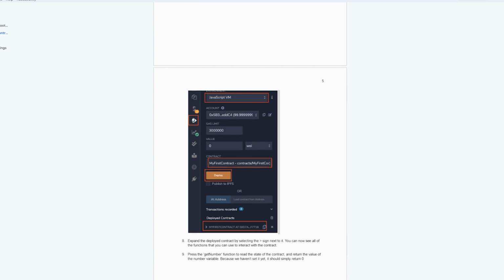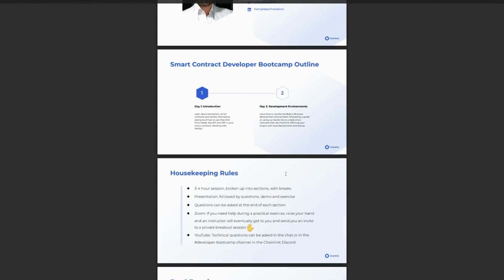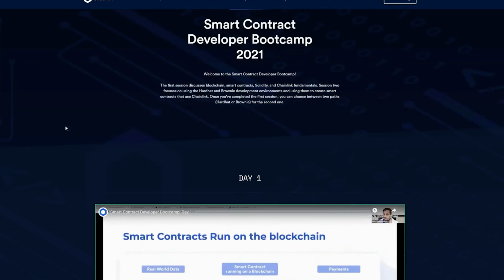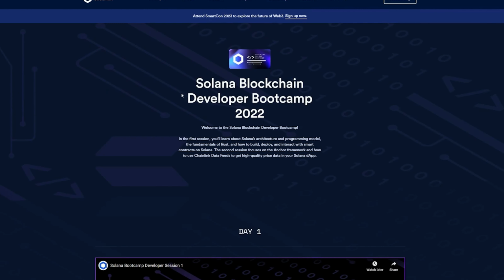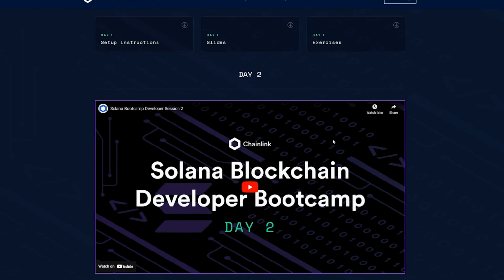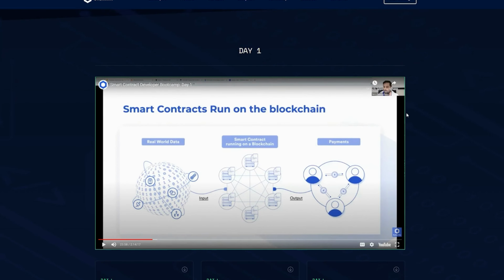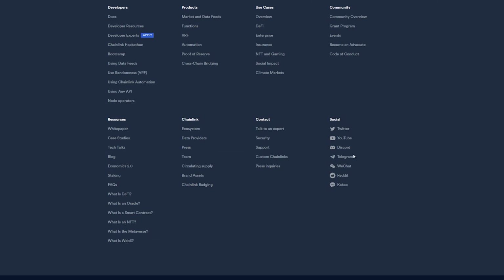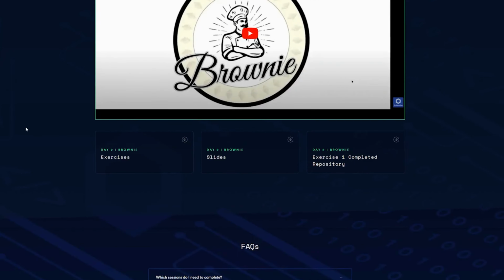Reviewing Chainlink Education | Free for a Reason?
In this episode, we will dive into the Chainlink Developer Bootcamp. This free instructor-led program gives blockchain developers an easy-to-use framework for writing hybrid smart contracts.